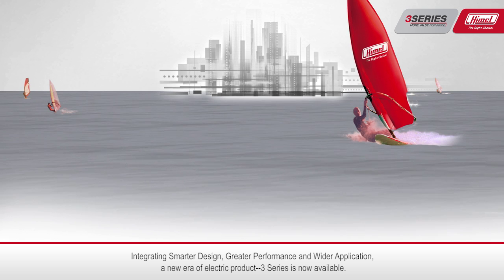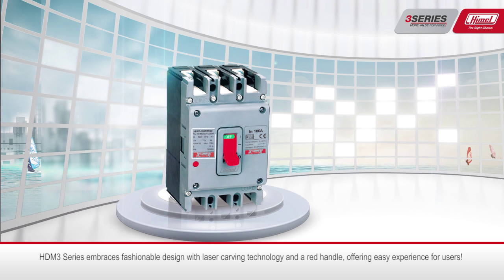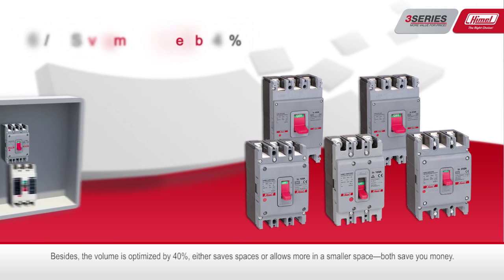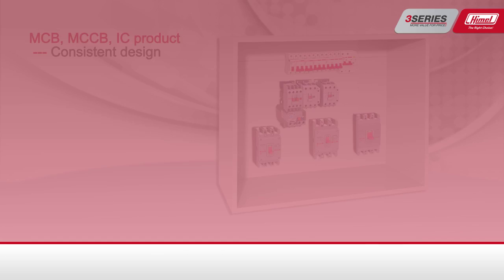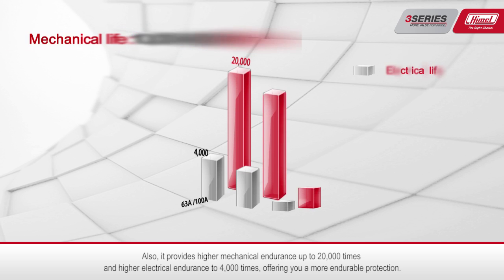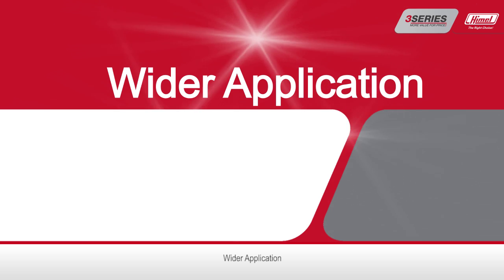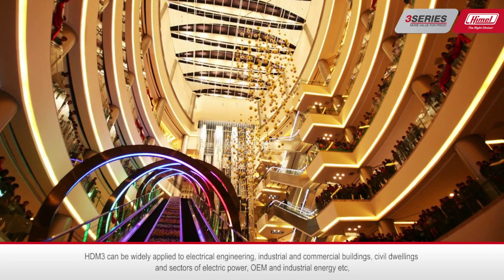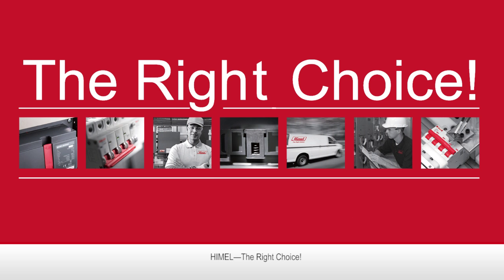Himel New offer 3 Series--Molded Case Circuit Breaker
Smarter Design, Greater Performance, Wider Application